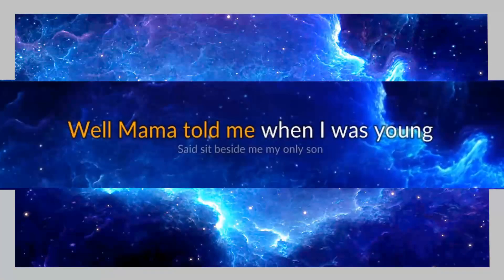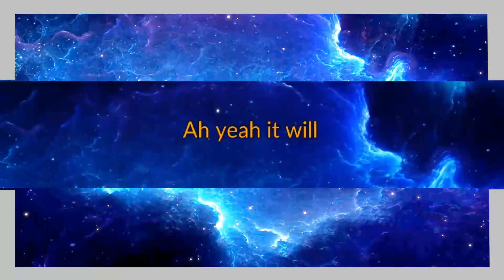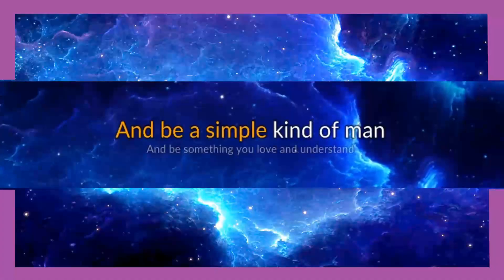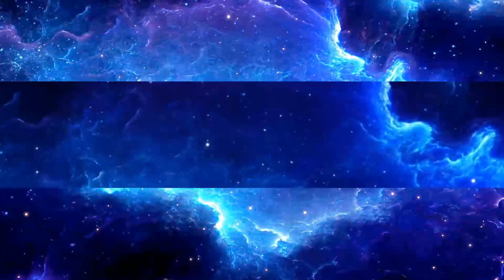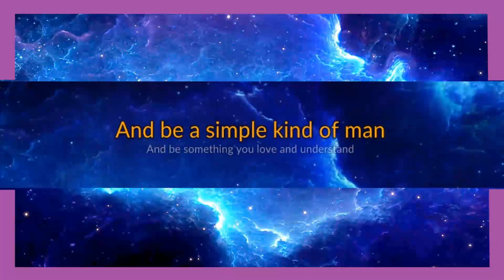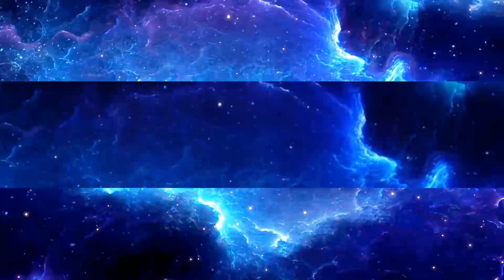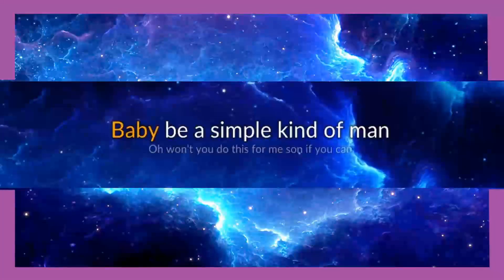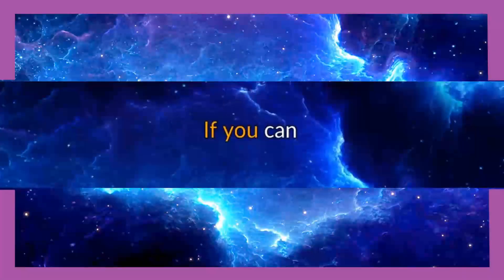Shinedown - Simple Man karaoke open duet, part 1.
I now have a google spreadsheet of all my karaoke and open duet songs to date for easier browsing:

This is inspired by twitch sings, so I've made an open duet with this song. Check the title for which part this is.

I did the vocal recording in one take, so there may be mistakes of mis-sung lyrics, timings, voice cracking, etc.
I may have dropped an octave now and then on the recordings for this song, I'm only human after all :P

I wouldn't say I'm any good, but then it's karaoke, so who's expecting pro quality?
The same goes for the editing, sure it's not totally polished and exact, but so what, it's useable. Enjoy.

It'd be cool if other people recorded their voices to these videos, just like in twitch sings.
No cam is needed, but if you want to you can.

Link to my original video without my vocals is here, and check that description for more details: